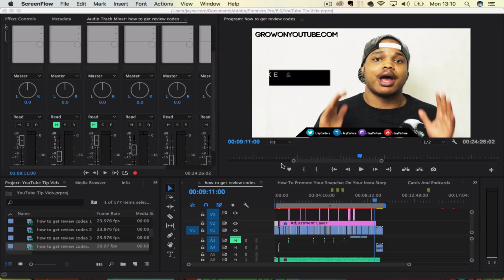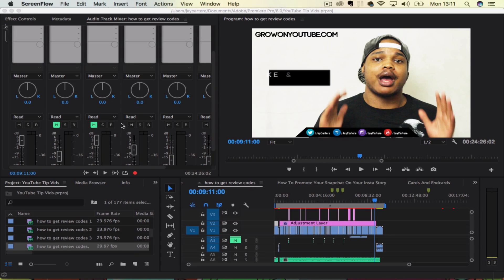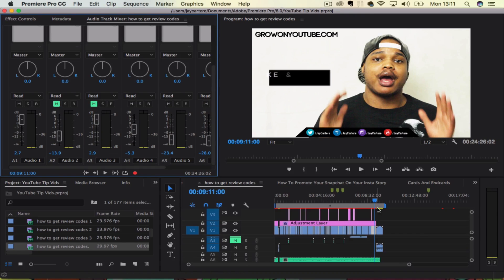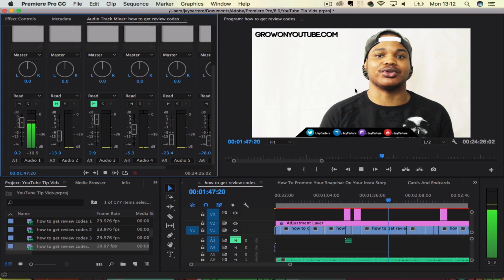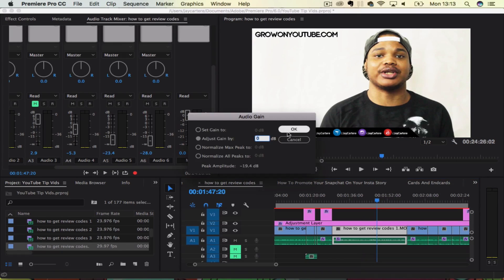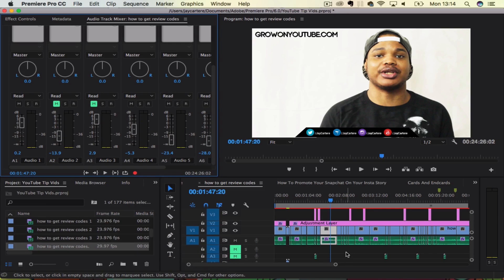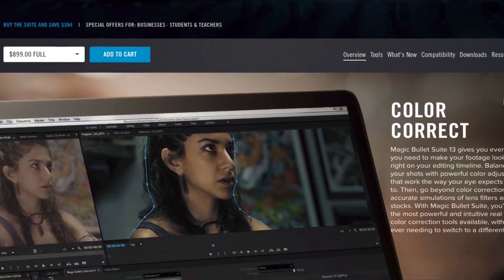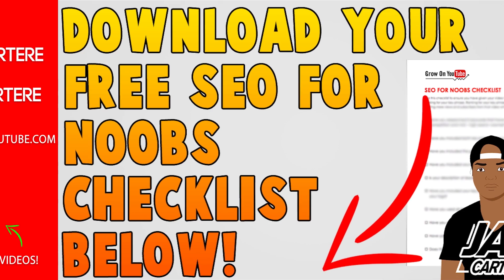Adobe Premiere Pro CC - How To Lower/Raise Audio - How To Adjust Audio Levels Tutorial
Learn how to do lower and raise audio levels in this  Adobe Premiere pro cc tutorial for beginners. If you need to know how to adjust audio levels in adobe premiere pro then this is the video for you! This will work in Adobe premiere pro CC, CS6 or CS anything.

Links
Download your FREE SEO For Noobs Checklist AND get YouTube Growth Guides and Tips sent to you daily

Grow Your Fanbase And Business With These Tools!

Credits
Thank you to my Patrons :

Aysh Banaysh

Andrew Fermor

Thank You To My Most Active Subs This Month:

Piercings By Aysh

Chester 23

Hudeifa Adam